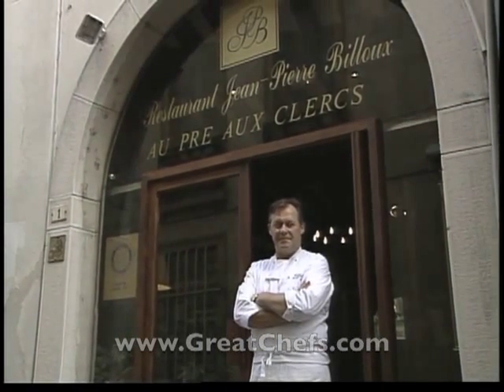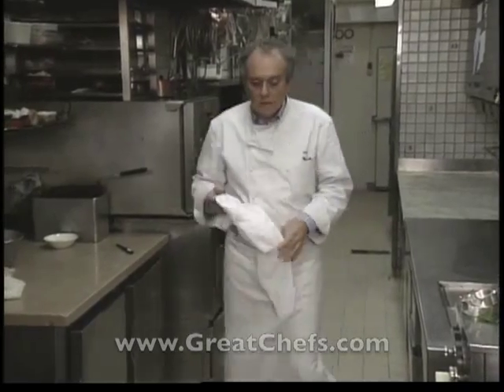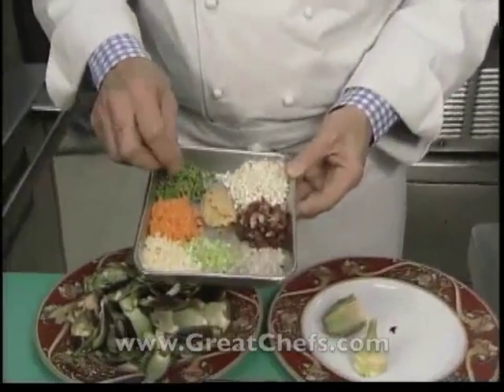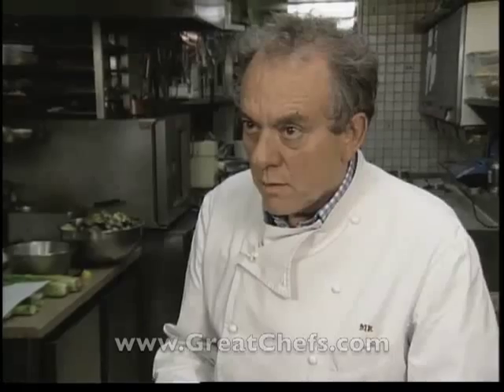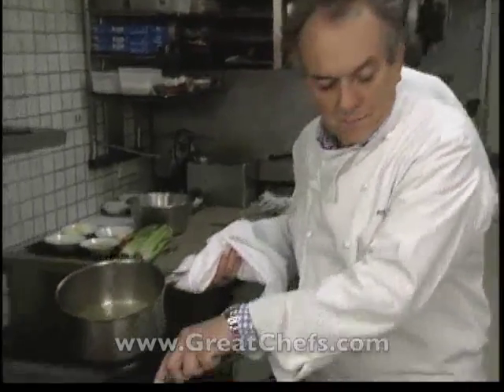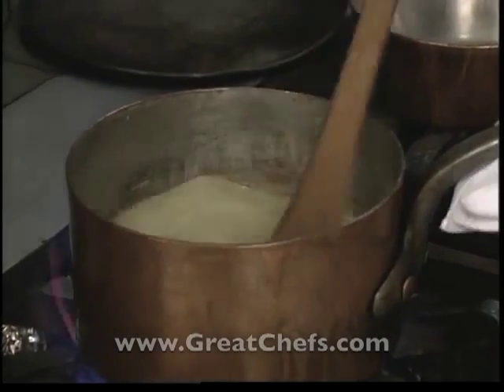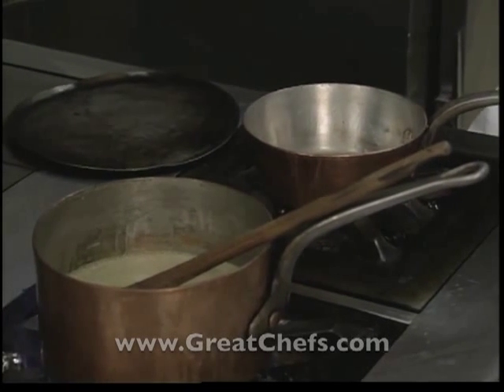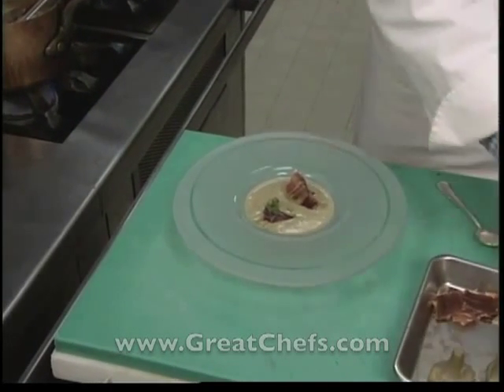Cold Violet-Artichoke Soup from Chef Michel Rostang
Creamy artichoke soup is served garnished with artichokes stuffed with a savory mixture which includes vegetables, ham, and foie gras. The stems of the artichokes are wrapped with smoked ham as a simple garnish. Note the alternate serving suggestion: this soup may be served hot or cold. The lower leaves of violet artichokes are colored deep redviolet; other types of artichokes may also be used.